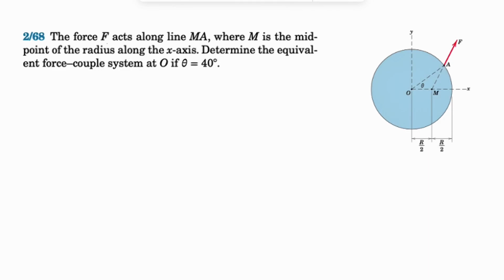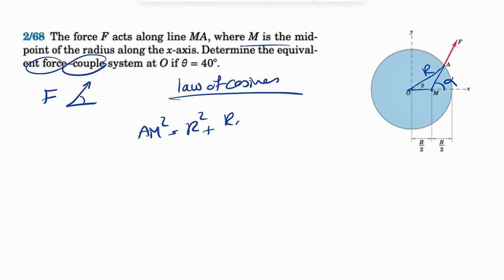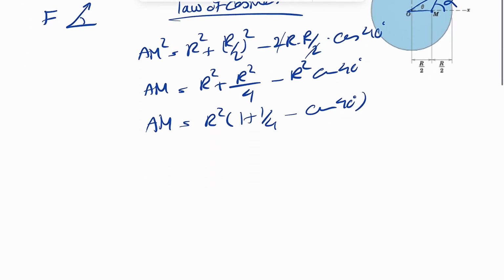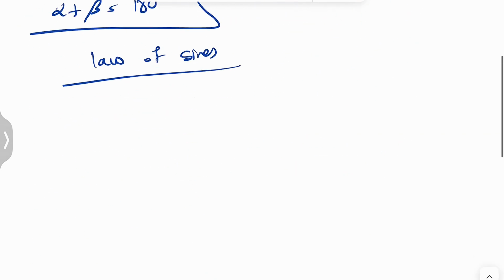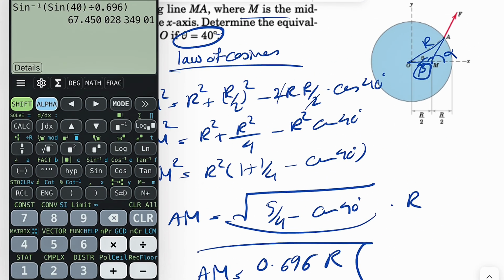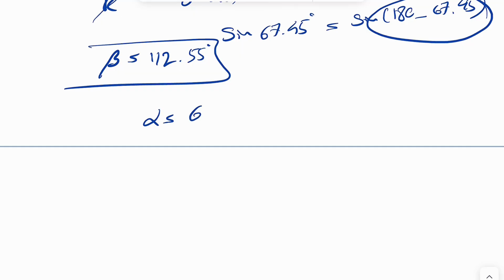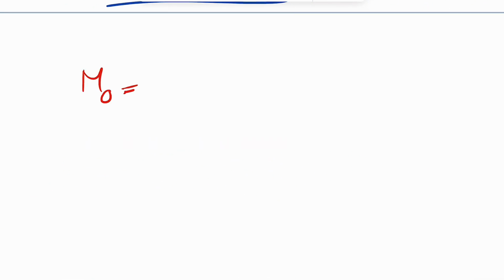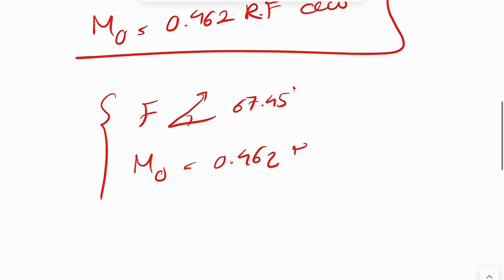The force F acts along line MA, where M is the midpoint of the radius along the x-axis.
Engineering Mechanics-Statics-J.L. Meriam & L.G. Kraige:
The force F acts along line MA, where M is the midpoint of the radius along the x-axis. Determine the equivalent force-couple system at O if 𝜃 = 40°.